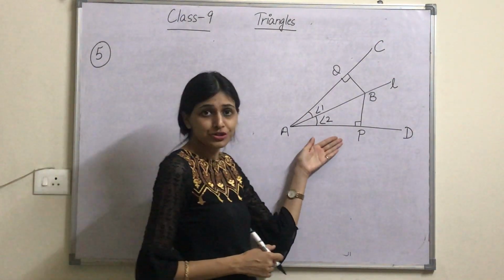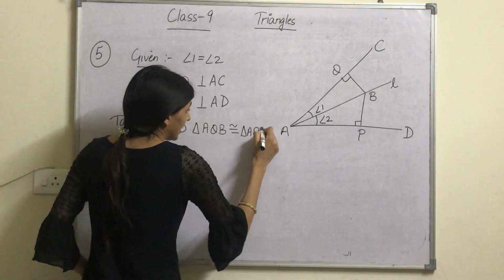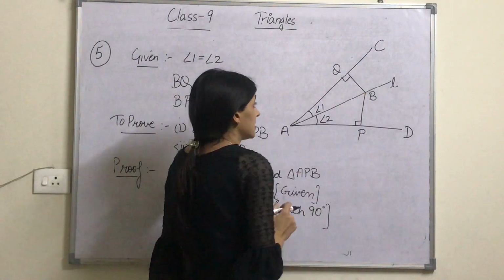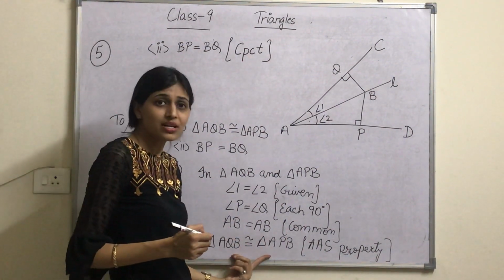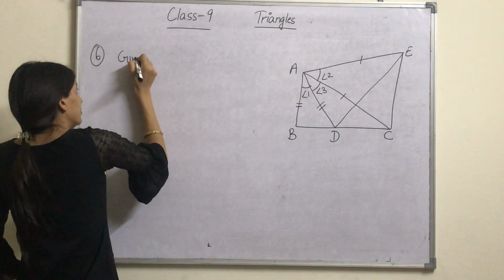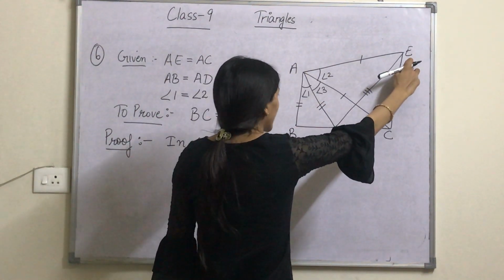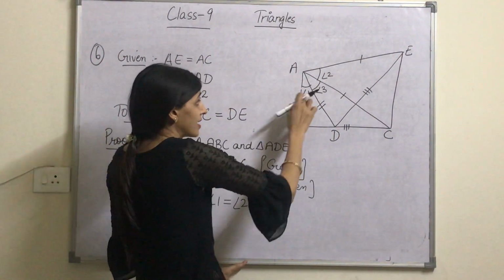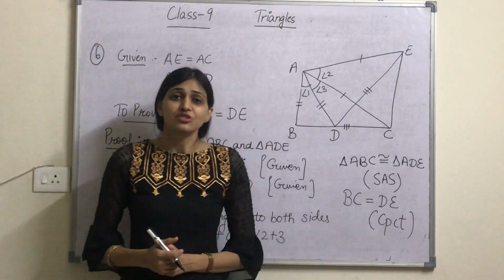Triangles Exercise-7. 1 with Surbhi Gupta